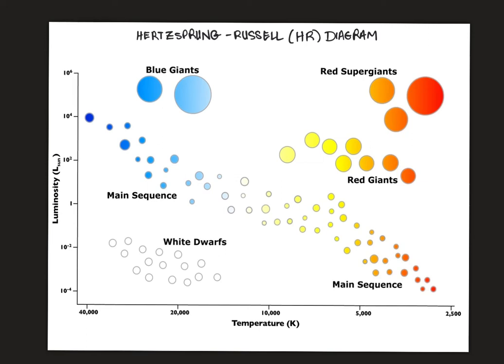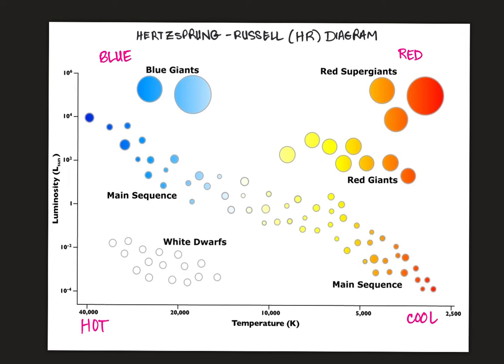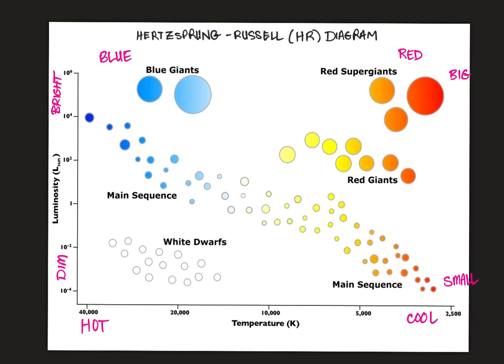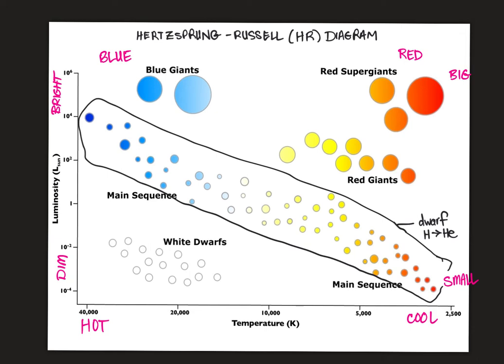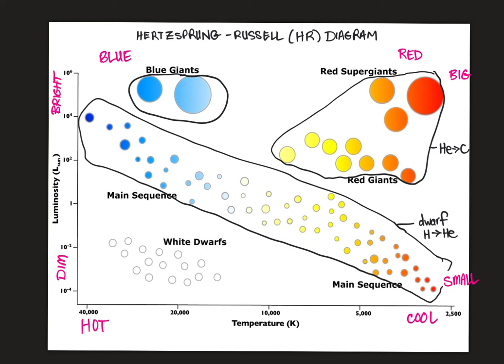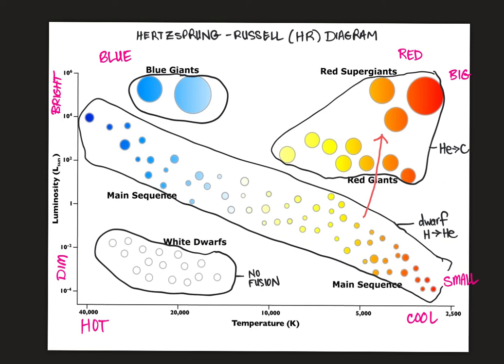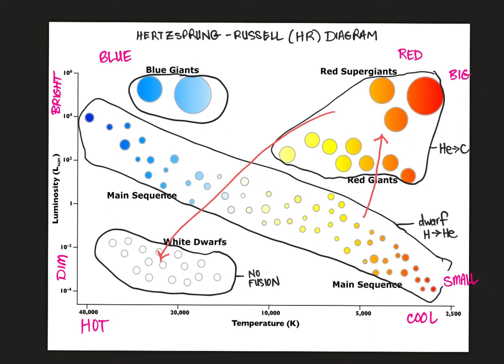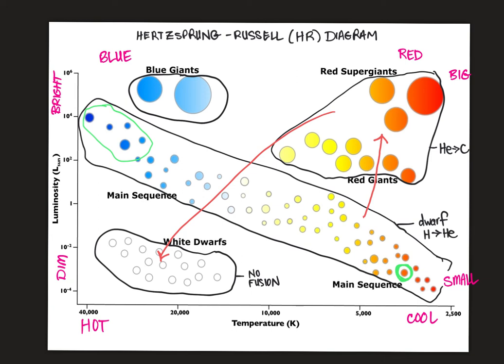Hertzsprung Russell (HR) Diagram